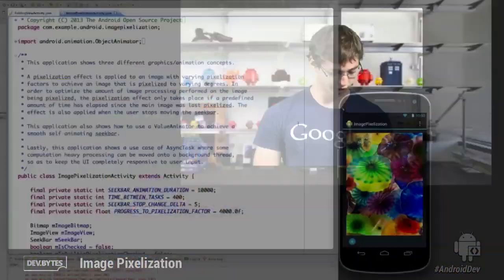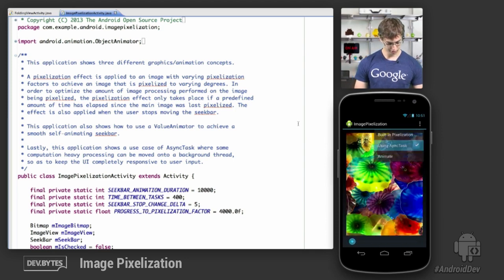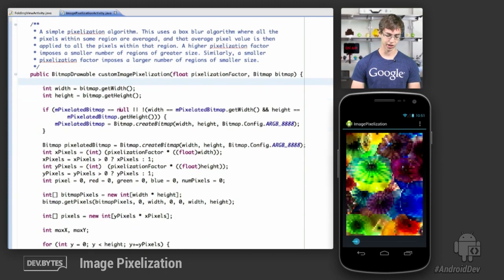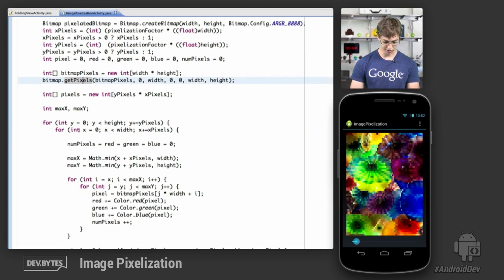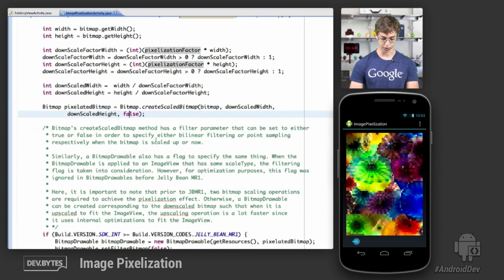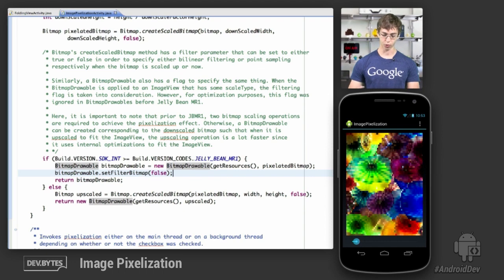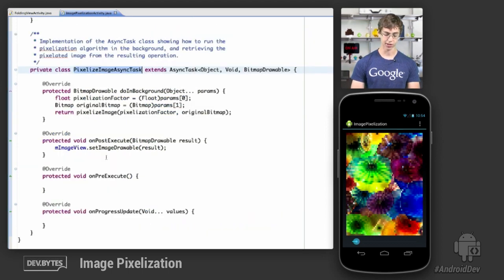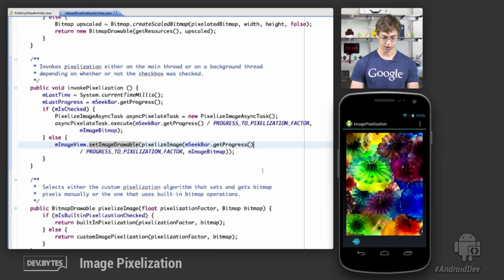DevBytes: Image Pixelization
How to achieve an image pixelization effect, and vary the degree by which the image is pixelized using a SeekBar while still maintaining a responsive UI.

This video shows some basic Bitmap manipulation techniques as well as the use of AsyncTask to offload work from the UI thread to a background thread.